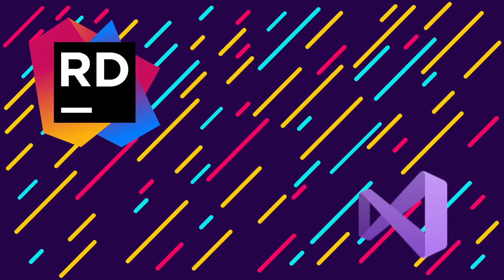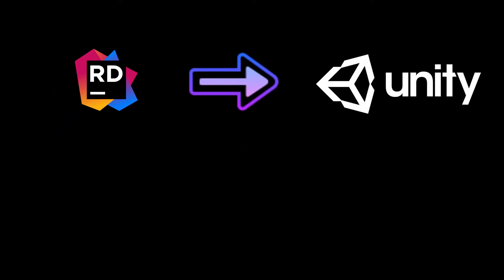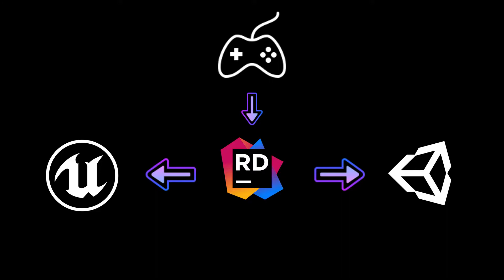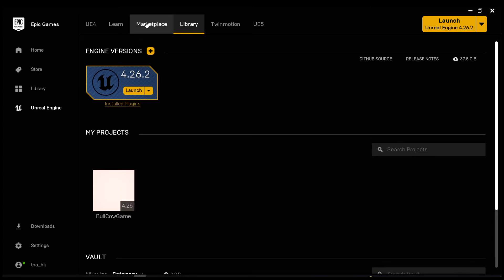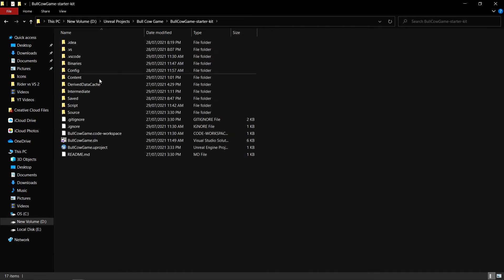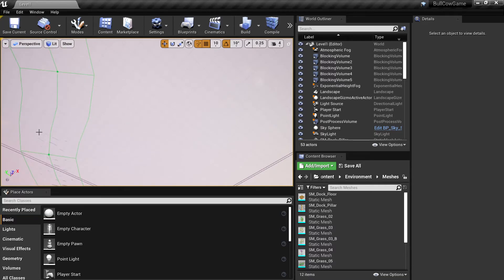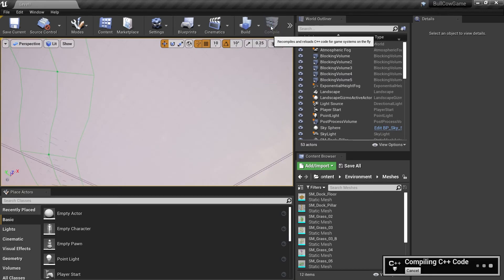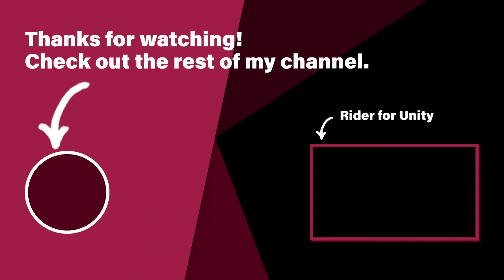Rider Pt 2: Rider for Unreal | Rider Preview | HKLabs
Check the comments for more notes about the process.

I talk about how to get Rider working for the Unreal game engine. It's currently in preview and you need to sign up to use it. This is called closed beta testing, in technical terms. Follow my steps to avoid most of the errors, though some may be prevalent as this isn't a final product, as of yet.

Credits:
Arrow icon by Icons8
Game Controller icon by Icons8

Chapters:
00:00 - Intro
00:12 - Background Knowledge
00:28 - JetBrains Specifics
00:40 - Rider IDE
00:52 - Unreal scripting
01:04 - Why Rider for Unreal?
01:43 - How to get Rider for Unreal?
01:55 - VS Plugins
02:11 - Unreal Plugins
02:42 - Useful Epic Games Store Tip
03:03 - Change Default IDE Unreal
04:46 - Solve Compiling Errors
05:09 - Outro